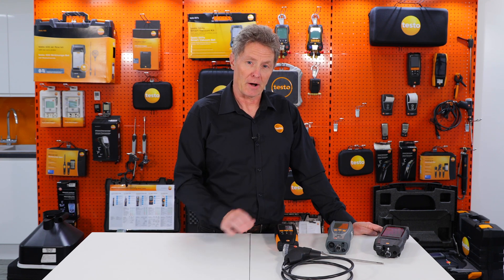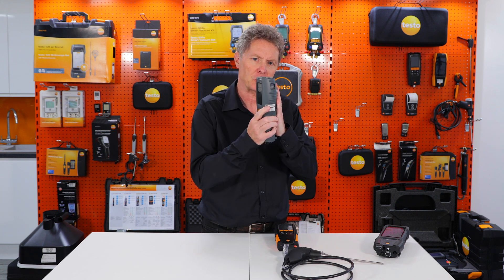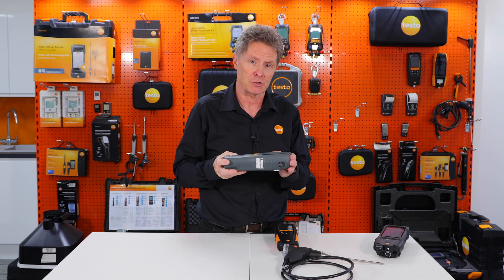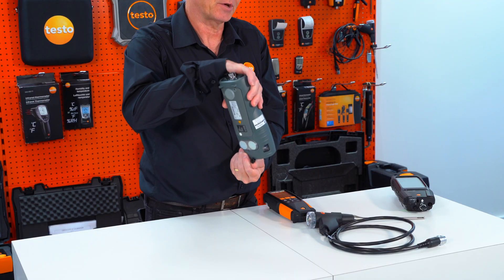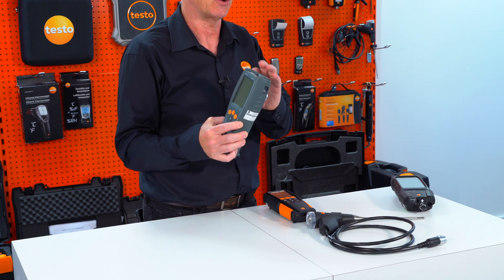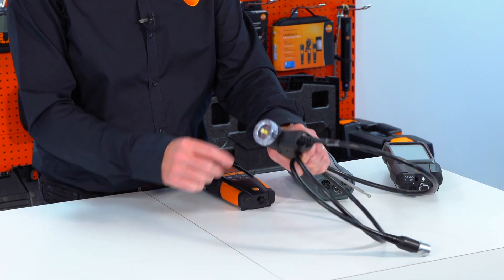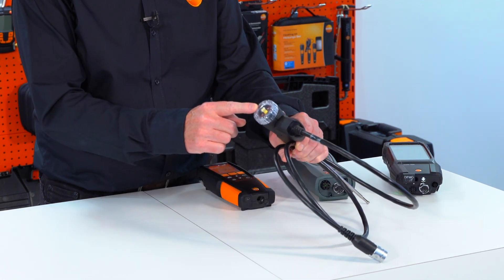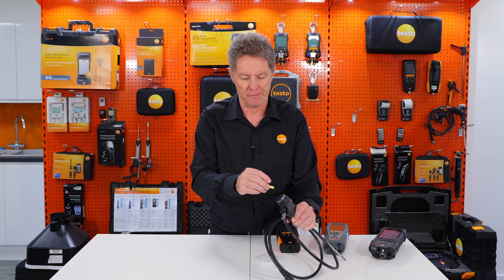Flue Gas Analyser Top Tips from Testo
Watch this video from FGA Manufacturers Testo to help you get the best from your Flue Gas Analyser.

Need to buy a FGA? Visit the Tester.co.uk website where you will find a great selection of Flue Gas Analyer's and Kits to get you started:

PASS Ltd is an Authorised @Testolimited Distributor and Service Centre

For more information give the team a call on:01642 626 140